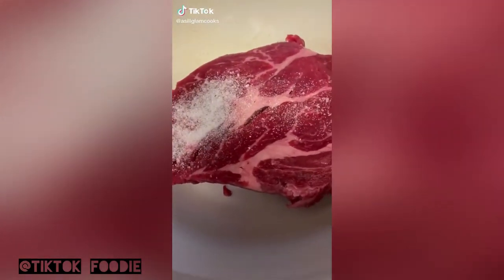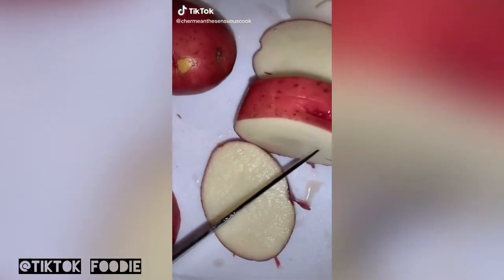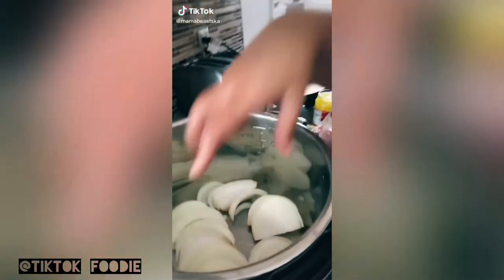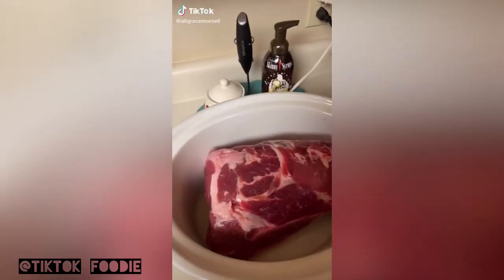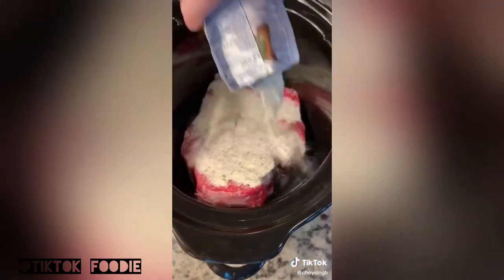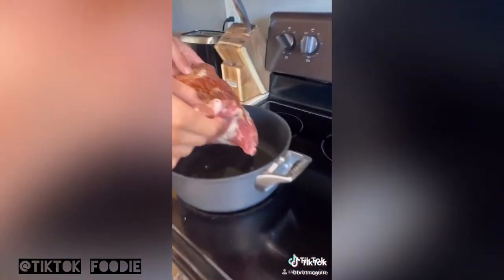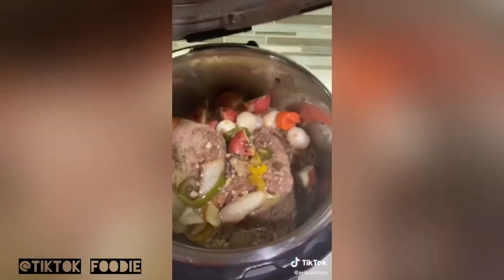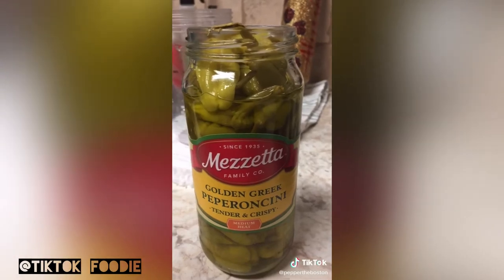BEST POT ROAST TIK TOK RECIPES